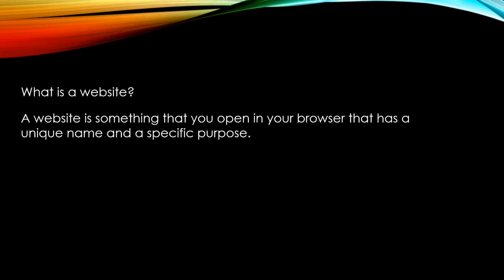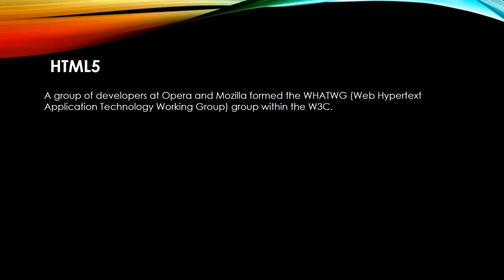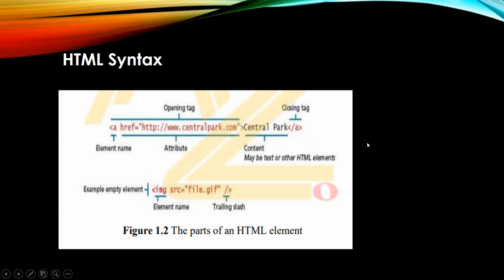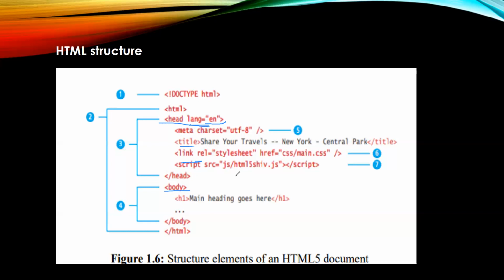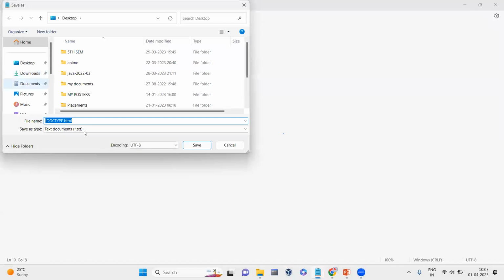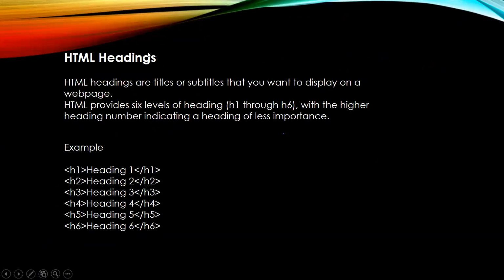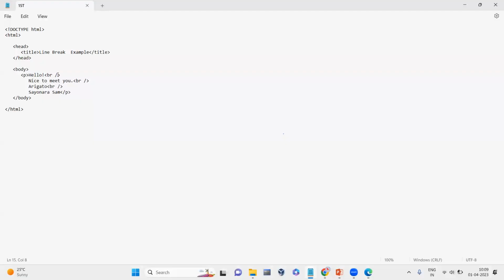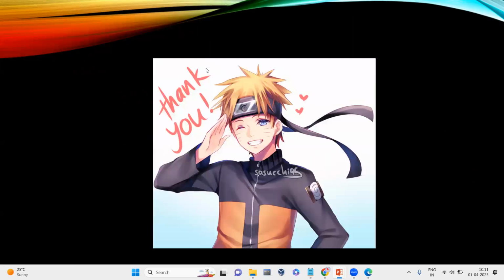Introduction To HTML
College assignment
HTML